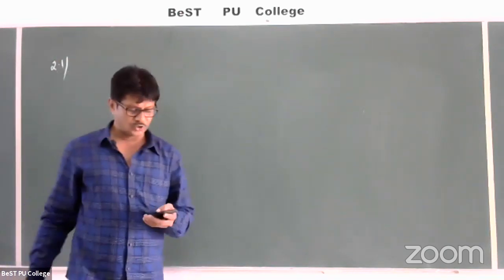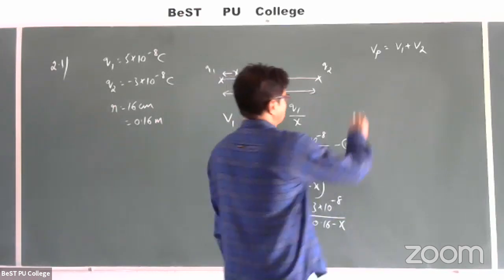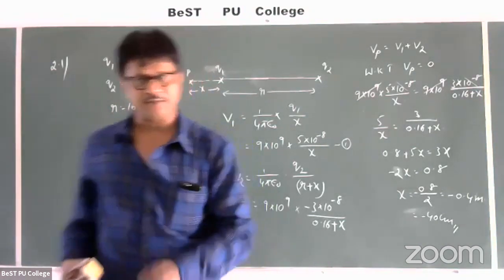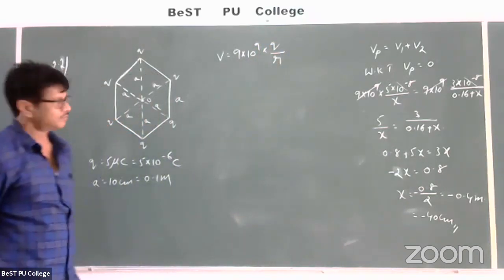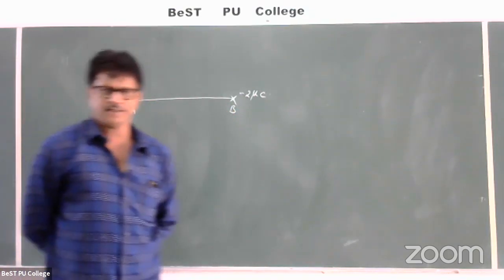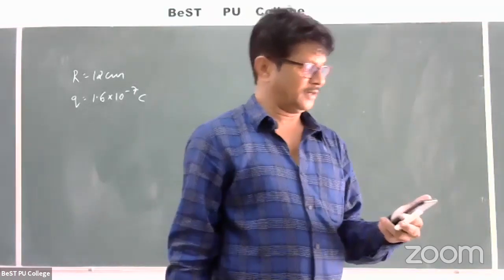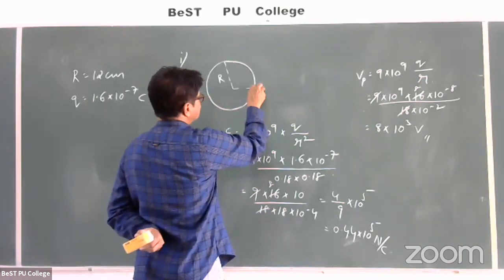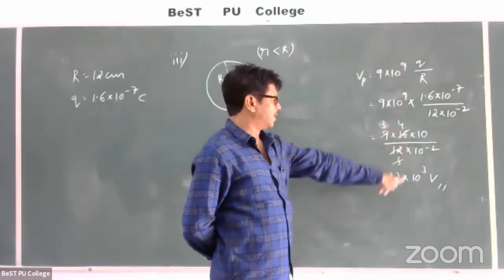BeST PU College's Personal Meeting Room